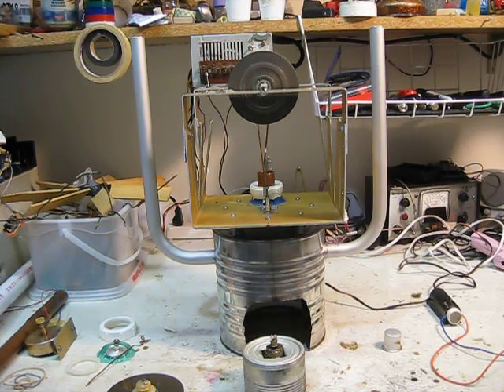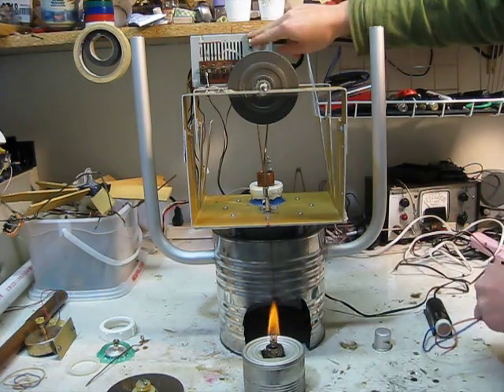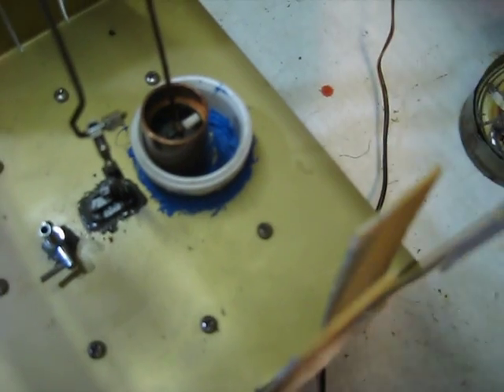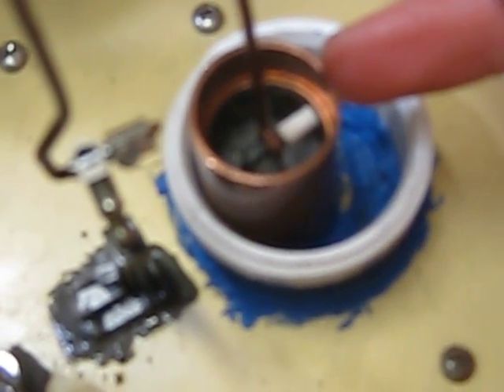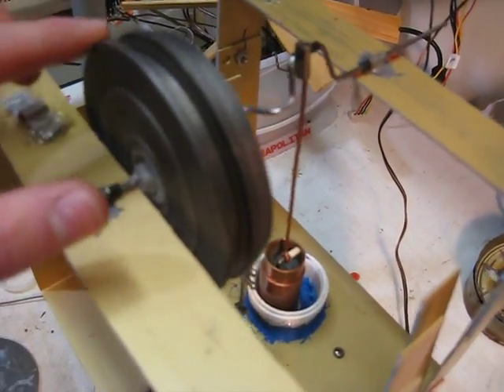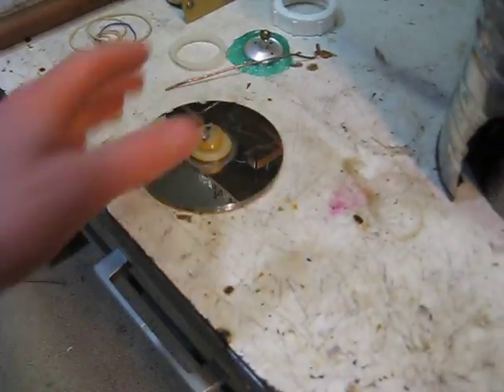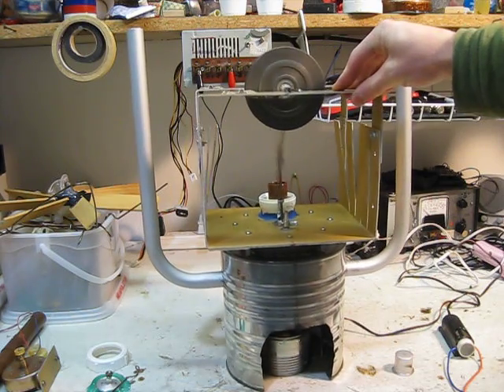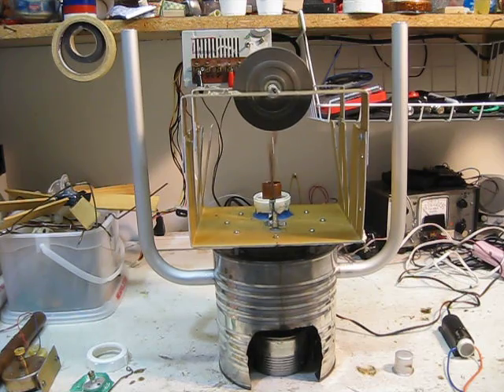Stirling Engine #2 Running With a Piston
My stirling engine running with piston instead of a diaphragm.  I think it might be a little quieter but is has less power output.  I think the heaver fly wheel is better.  Although the extra wait produces more friction.  The piston was made  out of a 5/8 inch long piece of 3/4 inch of copper pipe.  I did not make the piston for this engine. It was used in a previous engine and also in an attempt to make a internal combustion engine.